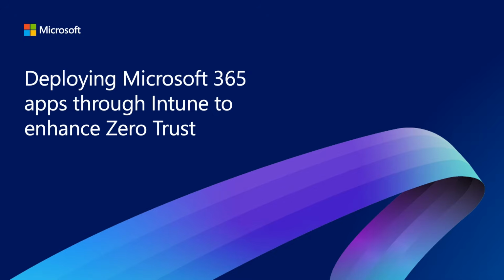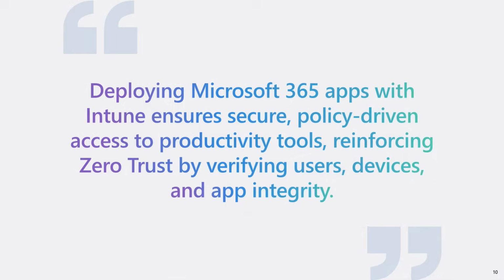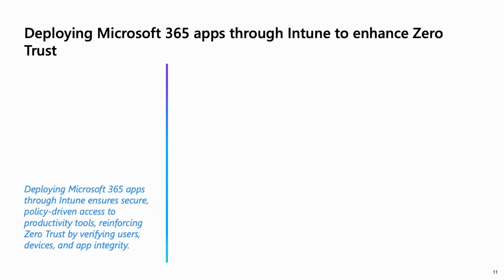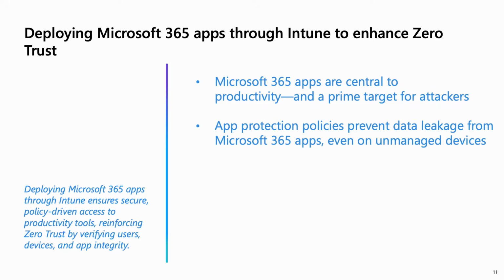Zero Trust Workshop - Deploying M365 (Office) apps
Deploying Office apps on Windows devices using Microsoft Intune involves assigning and installing Microsoft 365 apps to managed devices. This process ensures that users have access to essential productivity tools while maintaining organizational control over software deployment, reinforcing Zero Trust by verifying users, devices and app integrity.